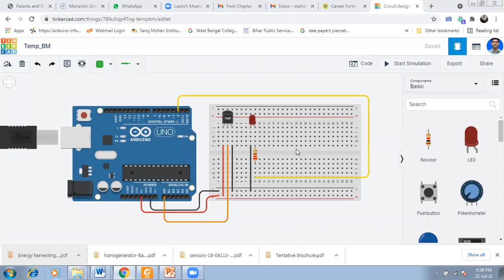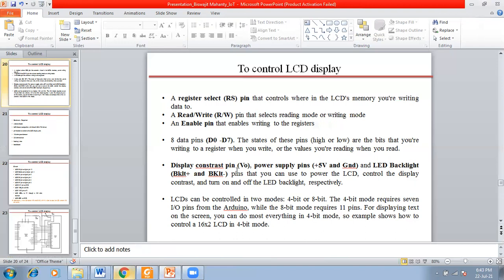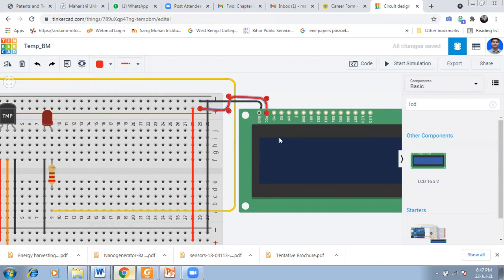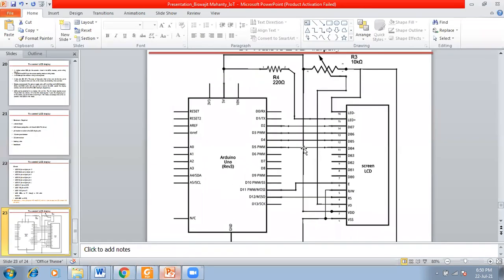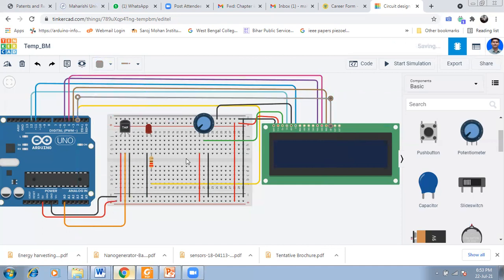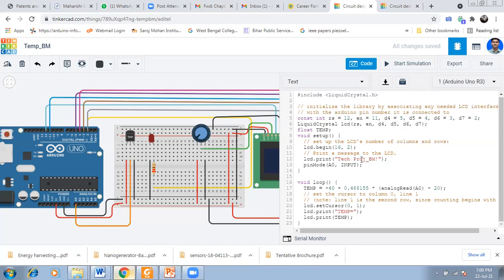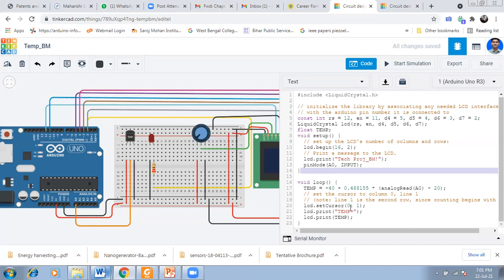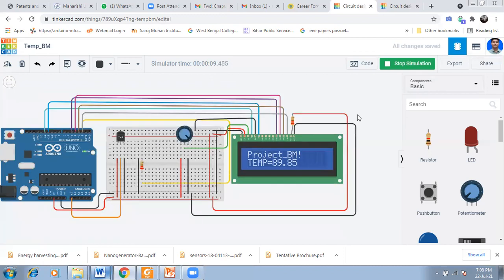Lec:7_Project on Temp. Sensor interfacing with LCD